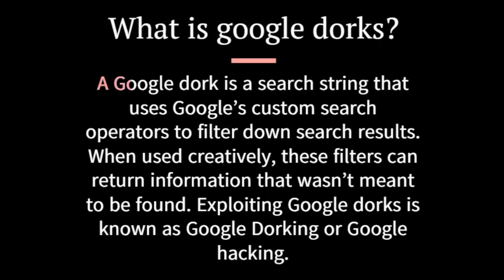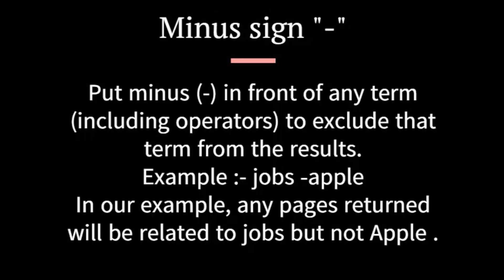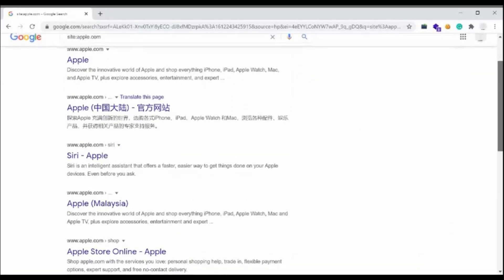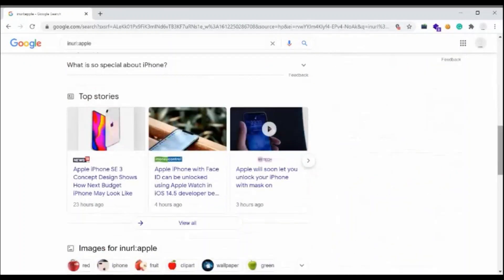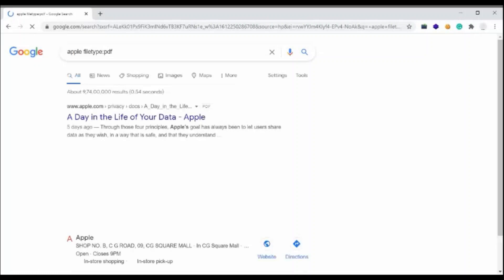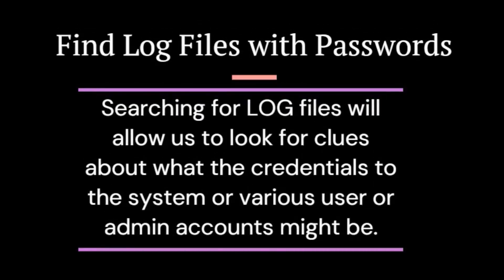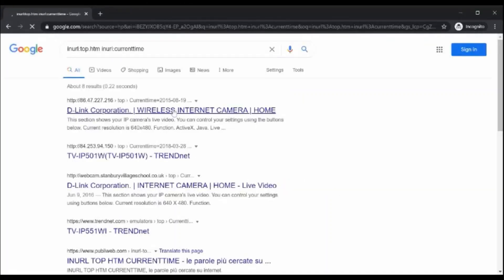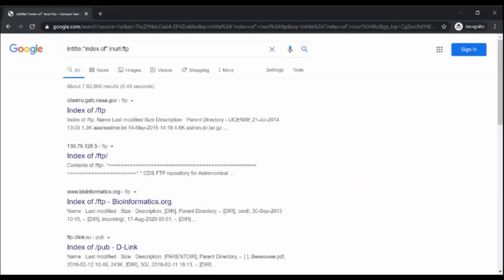Find Vulnerable Services & Hidden Info Using Google Dorks[Google hacking]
Learn how to find hidden information and vulnerable services using google dorks or google hacking.